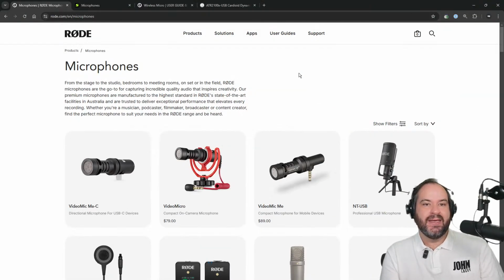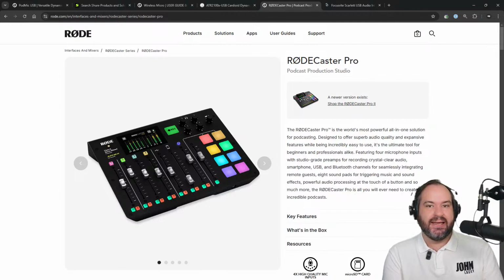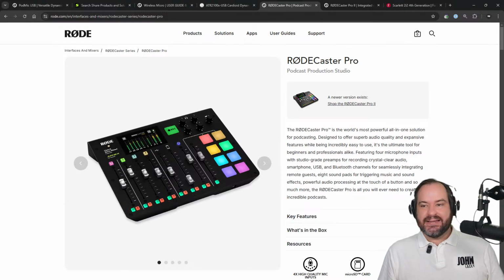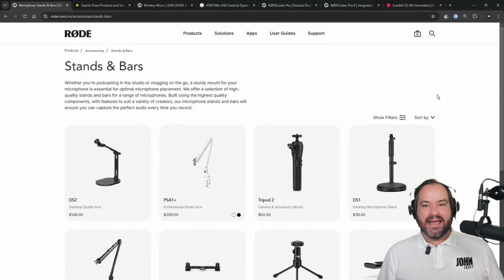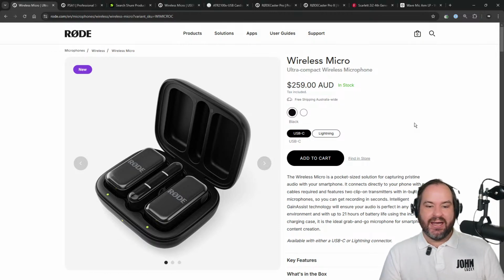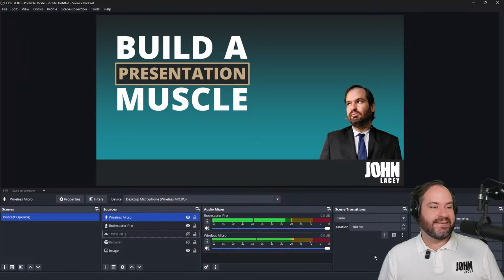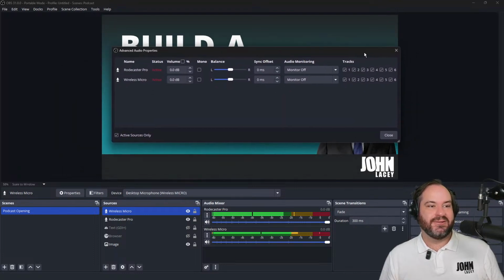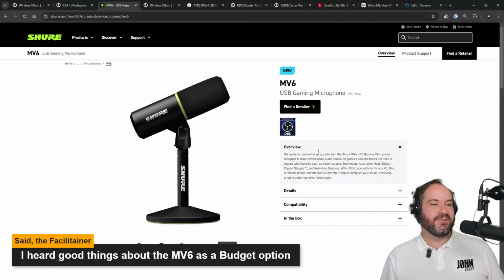Audio for Livestreaming : Microphones, Audio interfaces and more!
So you've sorted your camera, people can see you, but can they hear you, and hear you WELL?

Let's talk about audio on this week's edition of Learn Livestreaming LIVE.

* Microphones
* Audio Interfaces
* Stands, holders and accessories
* Adding audio to OBS Studio

Join me!